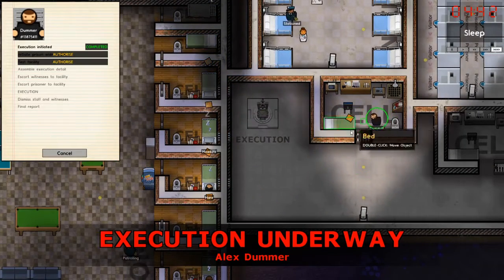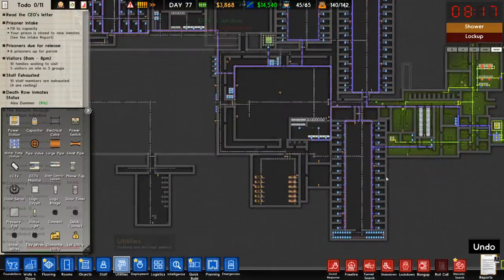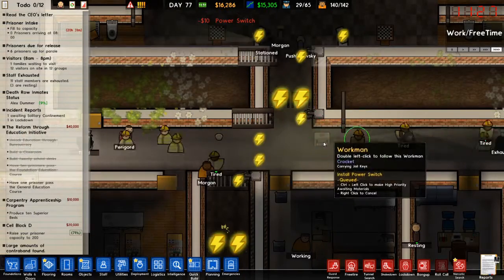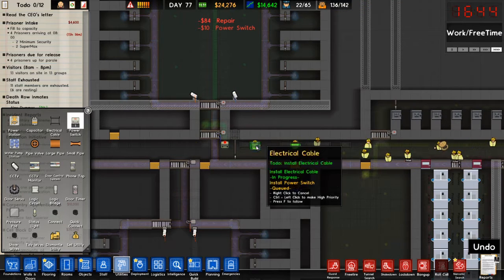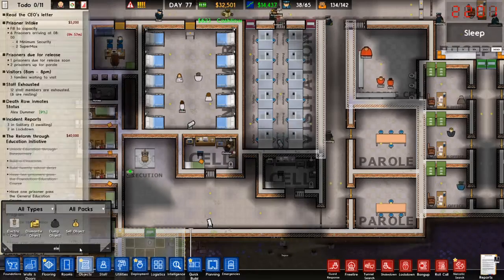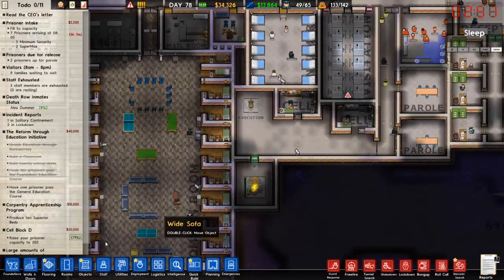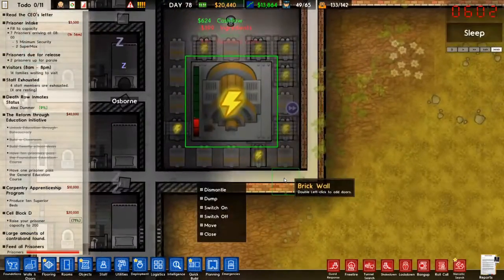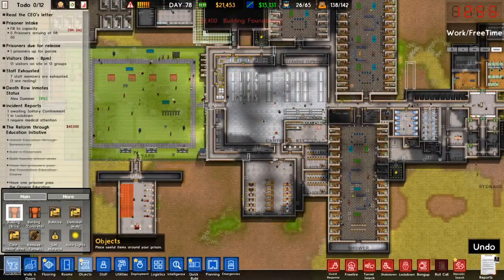Electricity Troubles | Prison Architect - Episode 27